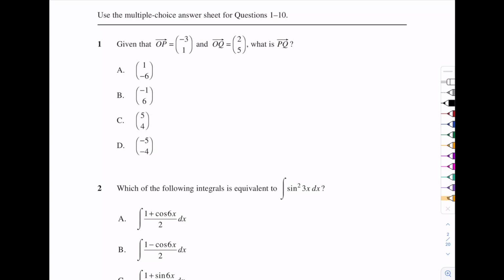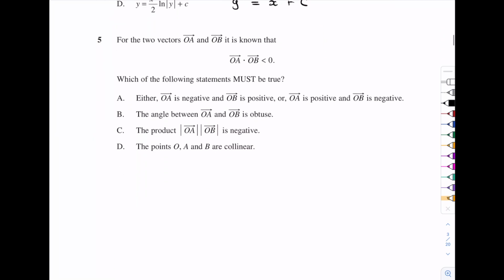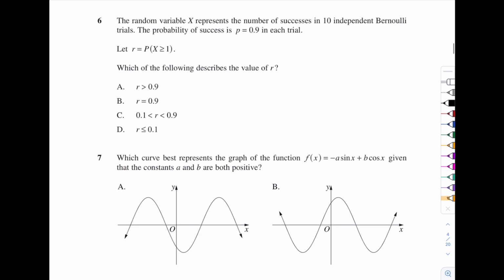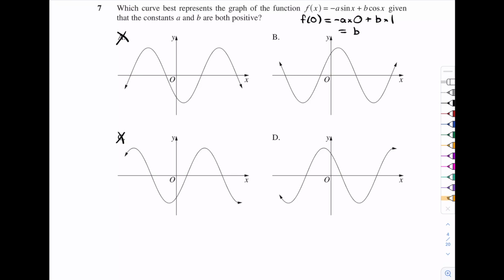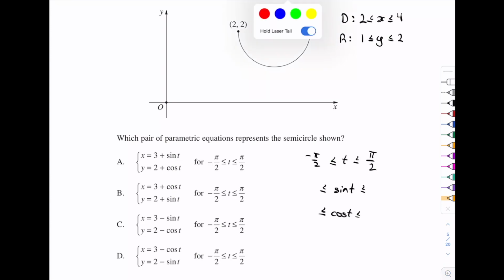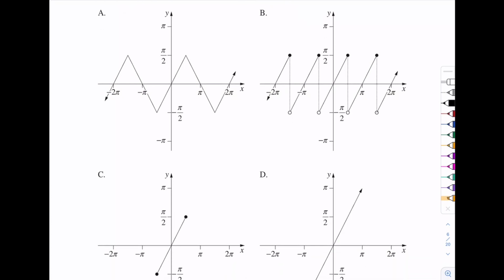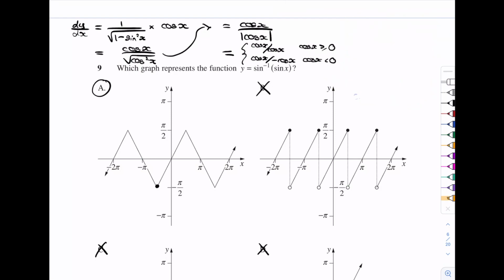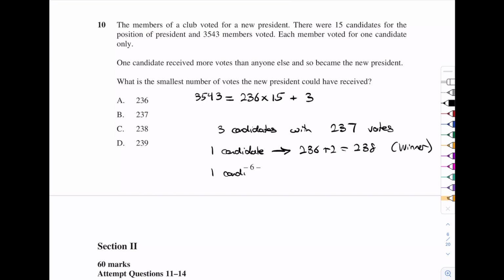2021 HSC Ext 1 Maths Exam: Q1-10 (Multiple Choice)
The solutions for the multiple choice questions from the 2021 HSC Ext 1 Maths Exam.

Time Stamps:
(1) 00:14
(2) 00:55
(3) 01:58
(4) 03:06
(5) 04:40
(6) 09:01
(7) 11:05
(8) 14:32
(9) 21:25
(10) 27:13